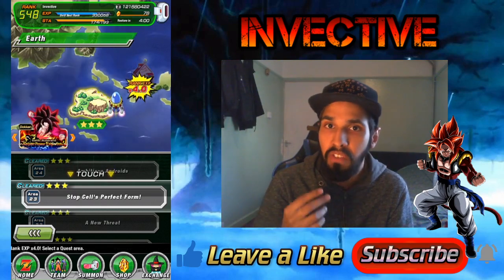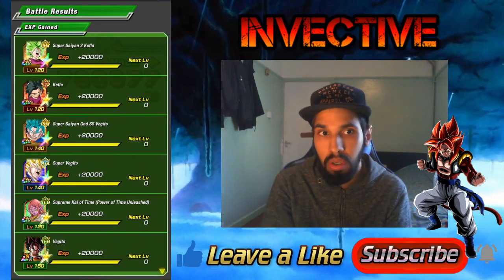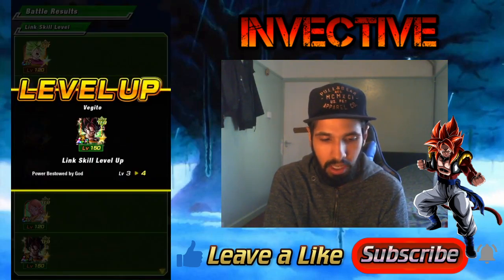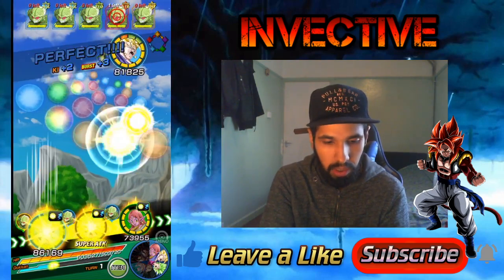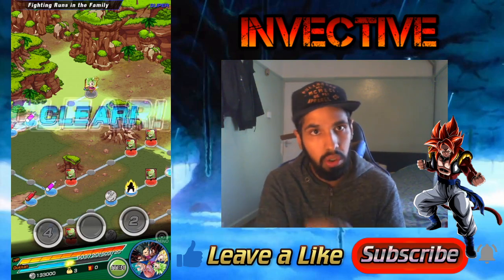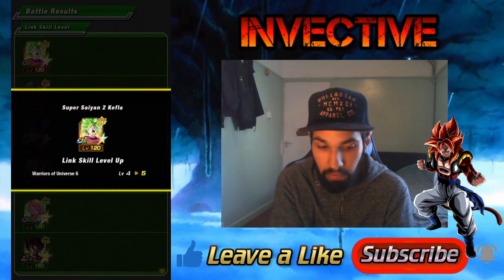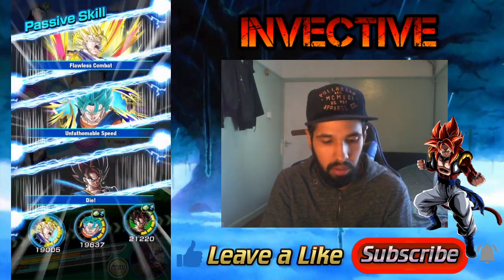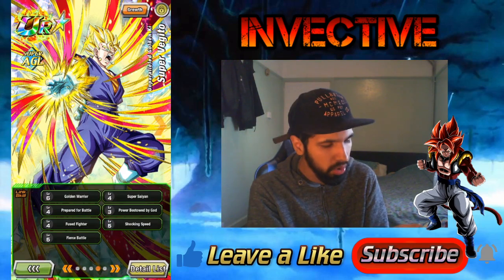BEST STAGES TO LEVEL UP LINKS FAST! Dokkan Battle (Global)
Here are your Best Stages Area 23 Stage 8 and Area 24 Stage 7 Do these stages to level up your links FAST Good luck on your Grind dont forget to Like and Subscribe!

catch me live on Twitch: 1nvective

follow my updates on Twitter @imzwembz